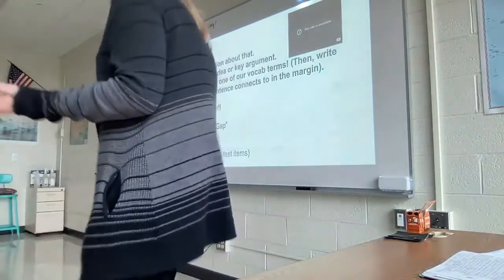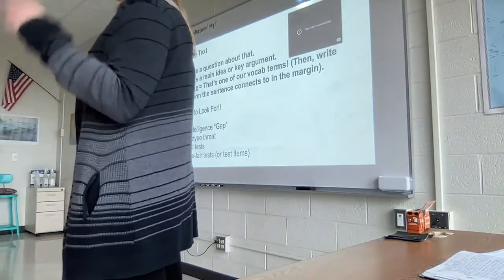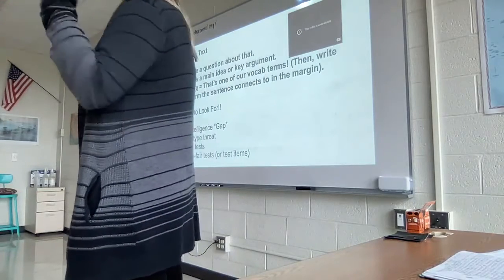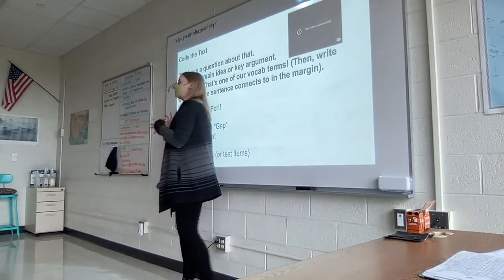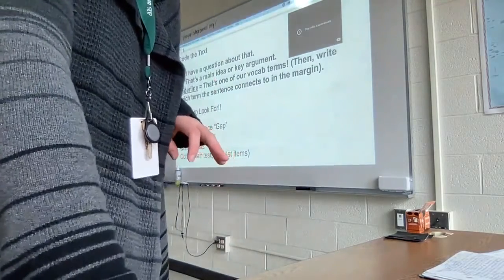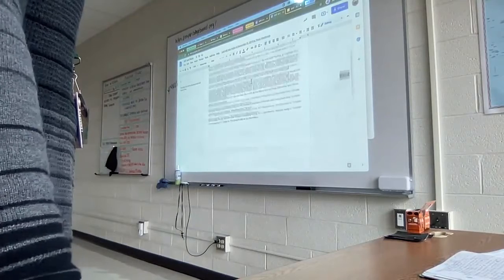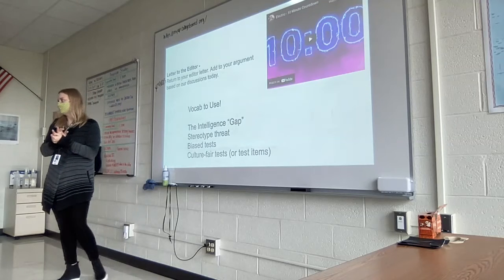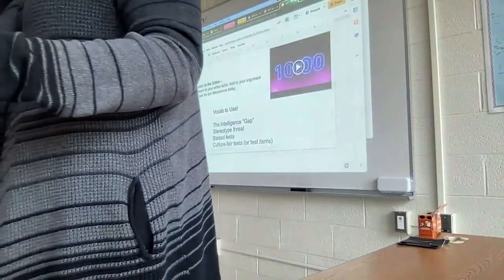Crossett AP Psychology Zoom Recording 10 8